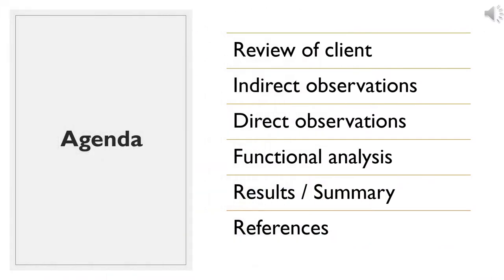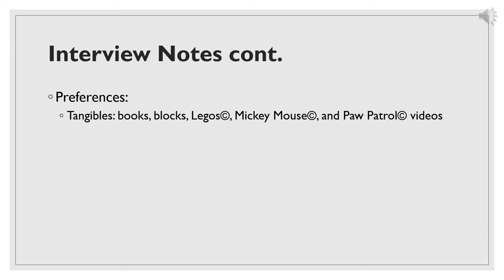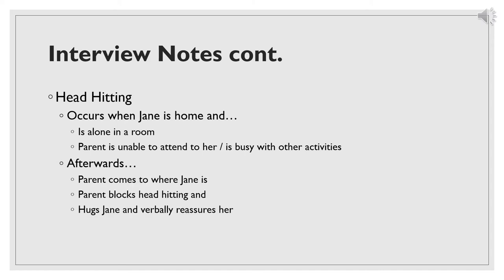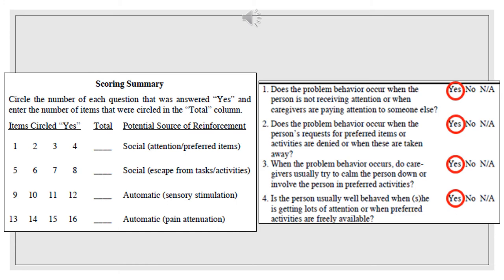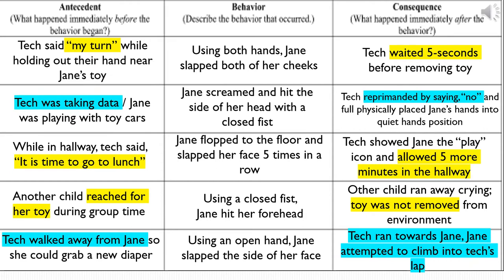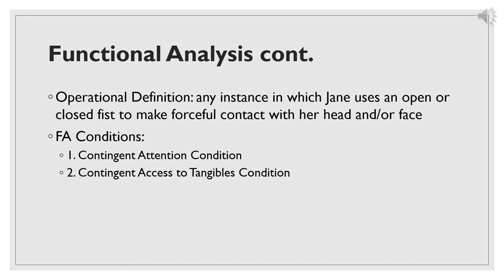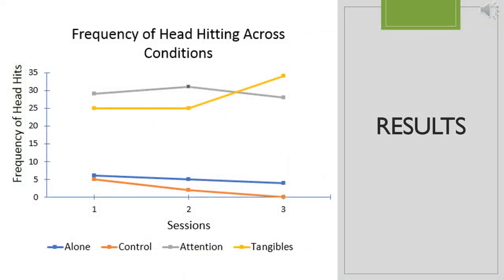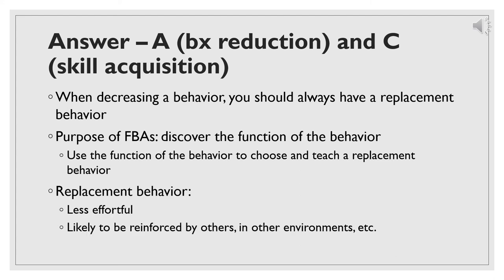Functional Behavior Assessment: Case Study Example